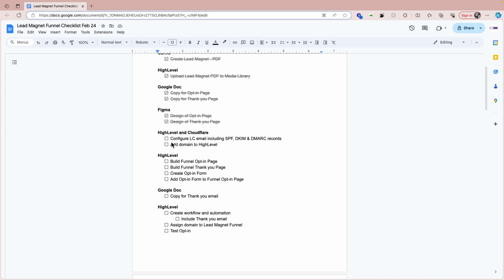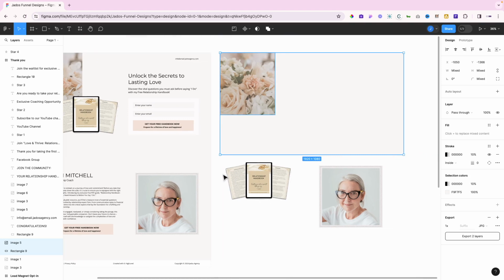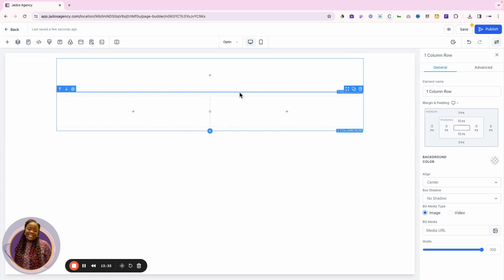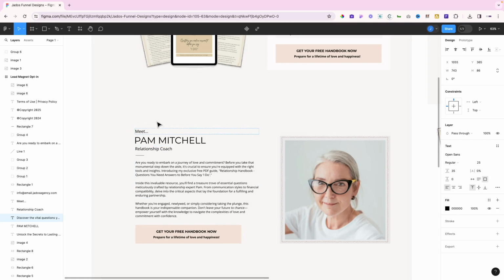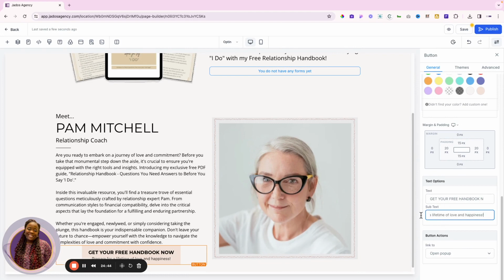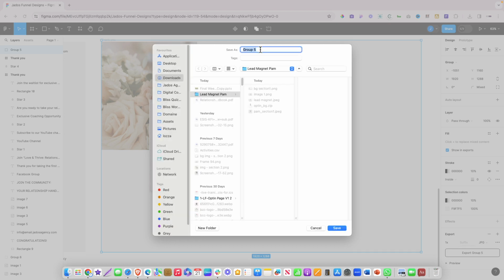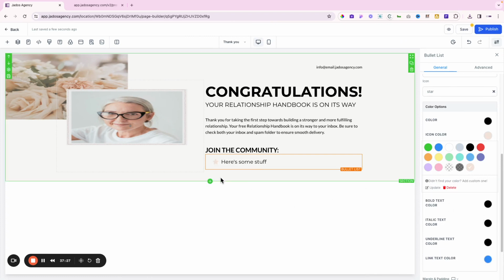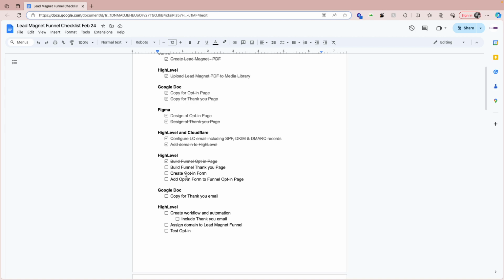Create a Lead Magnet Funnel in HighLevel | Part 2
Coaches, Course Creators and Service Providers, this is Part 2 of the How to create a Lead Magnet Funnel Series using HighLevel. Whether you’re a seasoned marketer or just starting out, this step-by-step guide will walk you through the entire process of setting up your Lead Magnet Funnel or Lead Generation funnel.

⚡️ There are a variety of FREE high converting HighLevel templates you can choose

⚡️ And there are more high converting GoHighLevel templates we've designed

⚡️ We also love vidIQ. It's an excellent tool helping us grow on YouTube

By using them you are supporting the channel, so thank you!